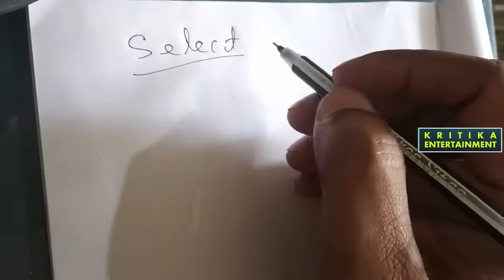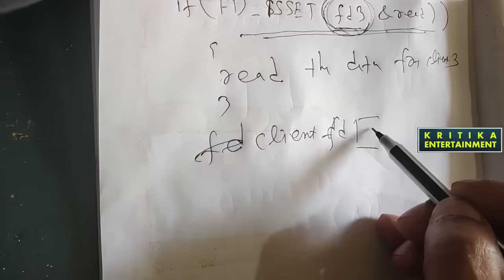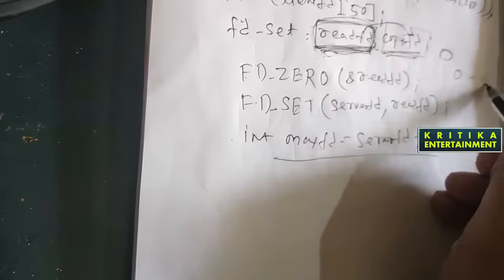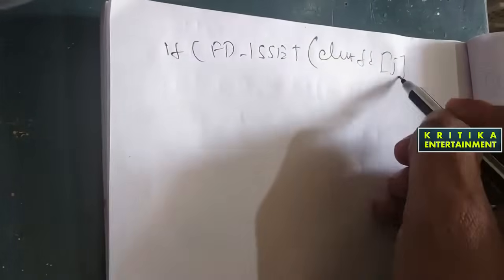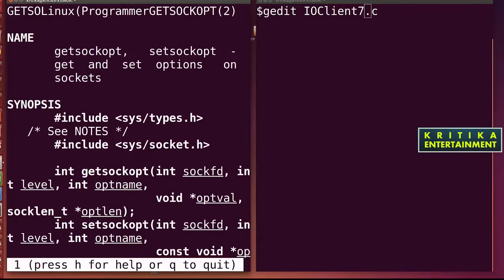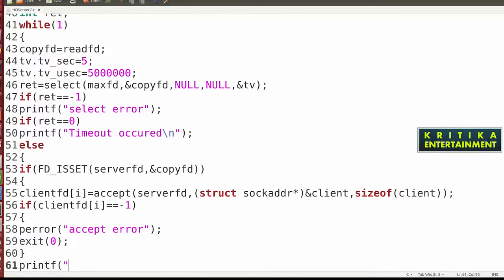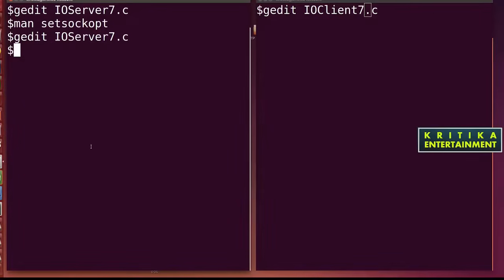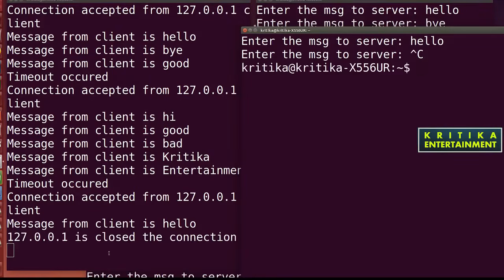i/o multiplexing in socket programming | select function in socket programming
IO-Multiplexing in socket programming. In this video, it used the
select API which is used to handle multiple client with Single server.

About: KRITIKA is a Youtube Channel, where you will find Entertainment,
Health & Education related videos in Odia, Hindi & English. New Video
is posted every day.

IO multiplexing in socket programming
multi process
sequential server
parallel server
I/O multiplexing in socket programming
io socket